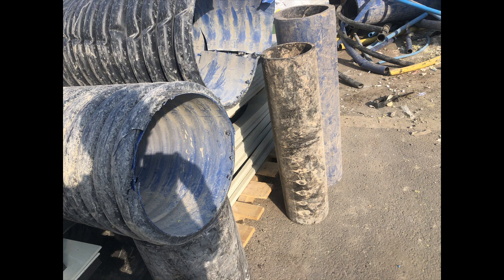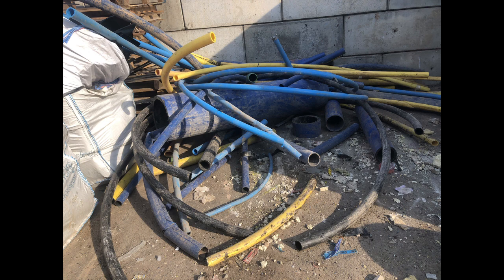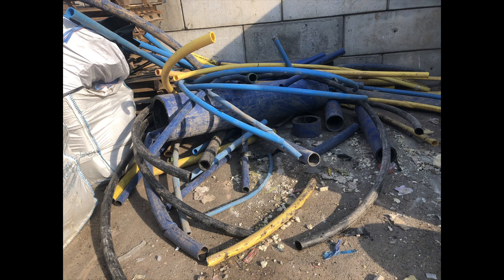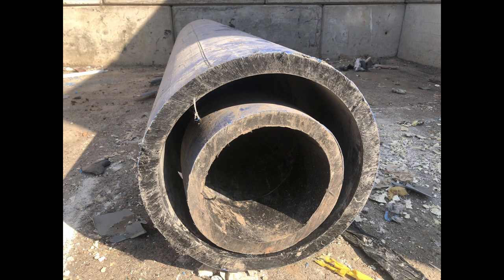MAKITA JR3051TK/2 1200W ELECTRIC RECIPROCATING SAW REVIEW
My Christian Faith if you are interested to watch. God is my strength and joy my meaning and purpose to life.

My Insoles for running recommended.